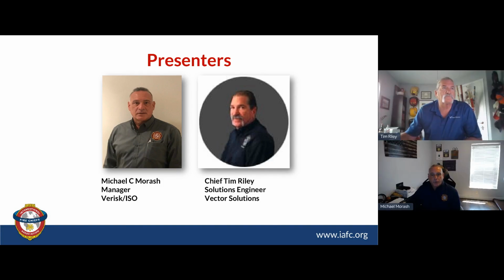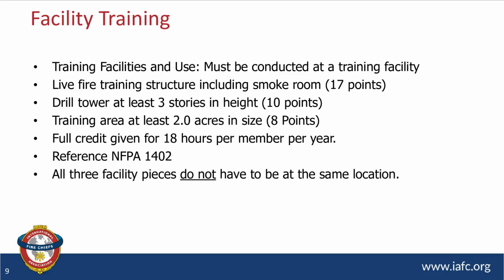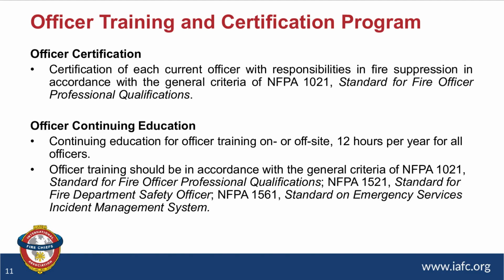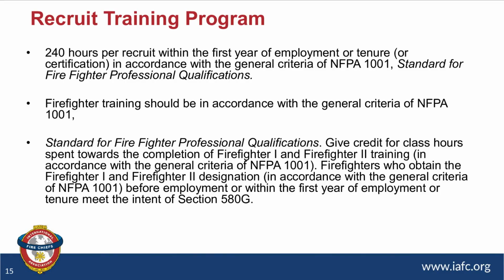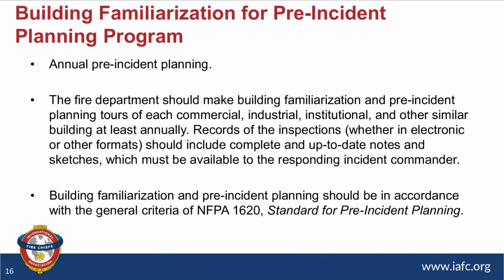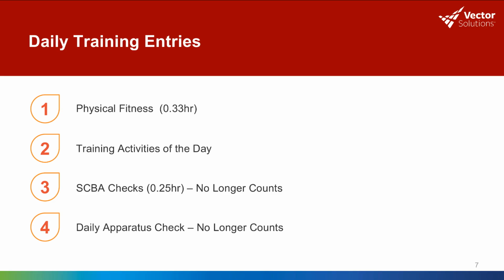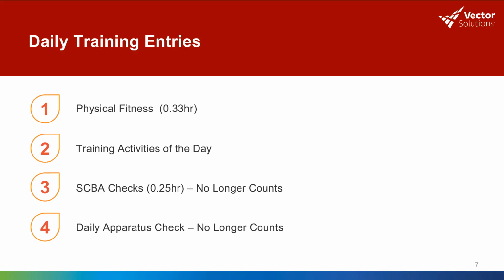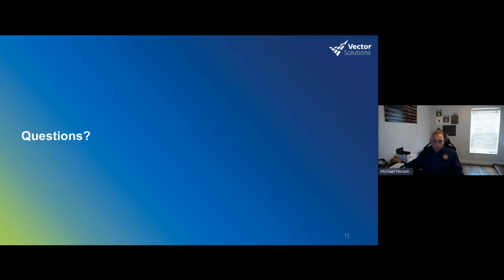How to Optimize Firefighter Training for Your Next ISO Review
On-Demand Webinar